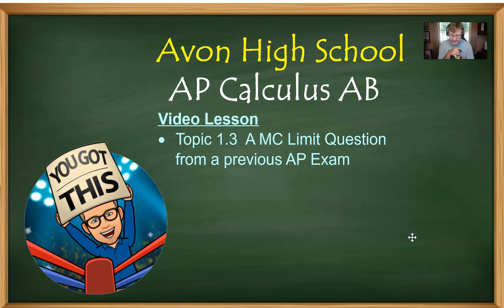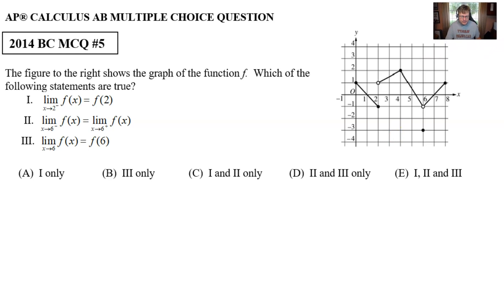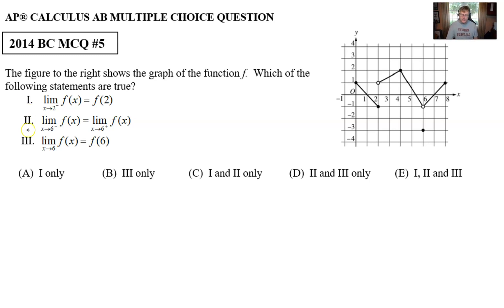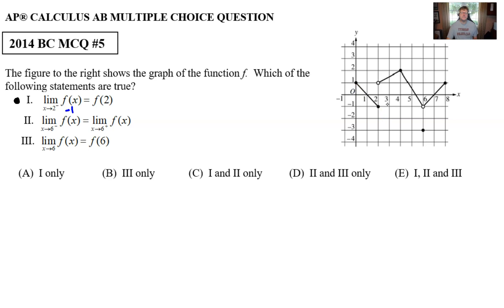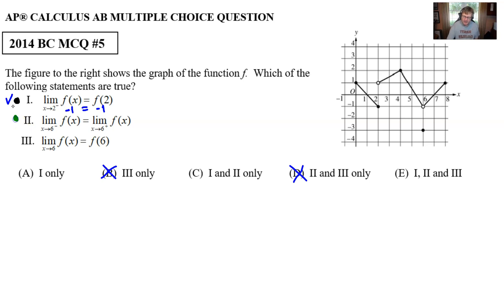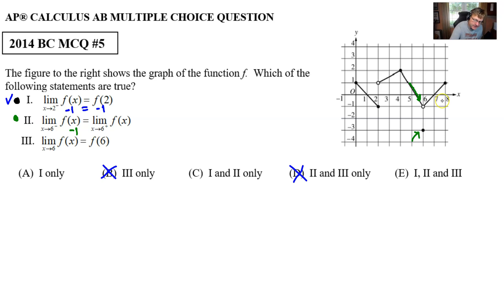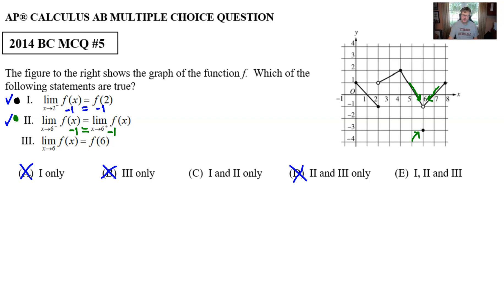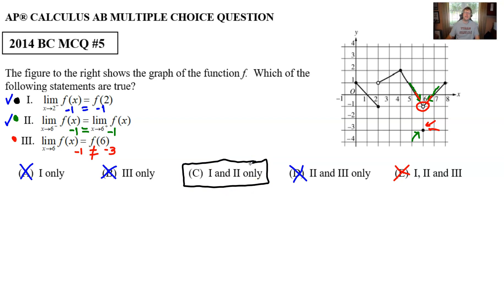Avon High School - AP Calculus AB - Topic 1.3 - 2014 MCQ 5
ESTIMATING LIMITS FROM GRAPHS.  In this video, we will take a look at a multiple choice question that appeared on a former AP Calculus Exam whose focus is upon evaluating a limit given a graph using limit properties.